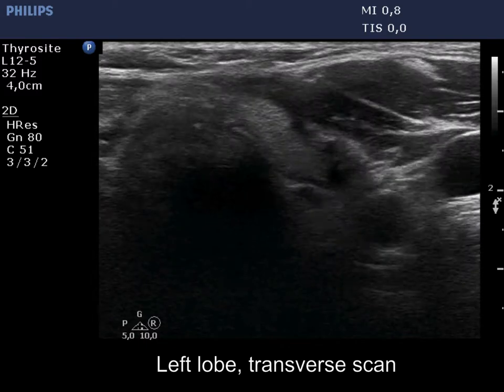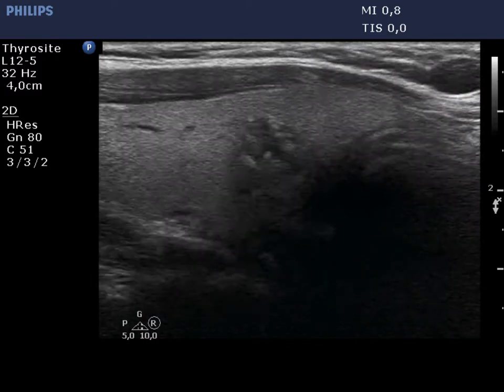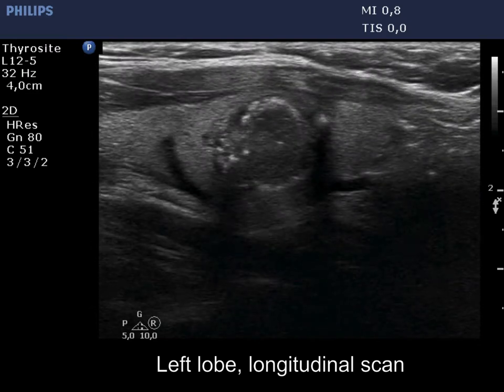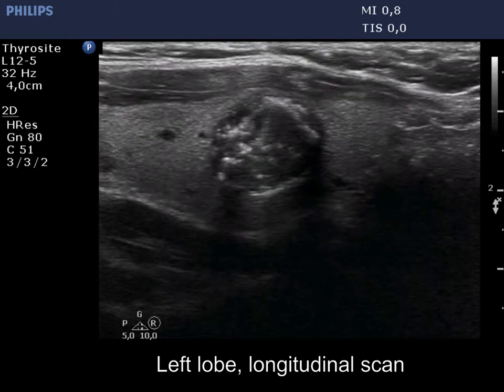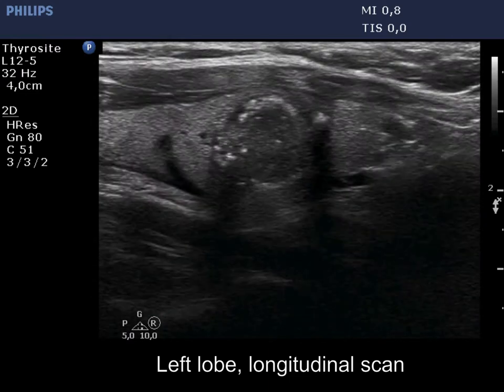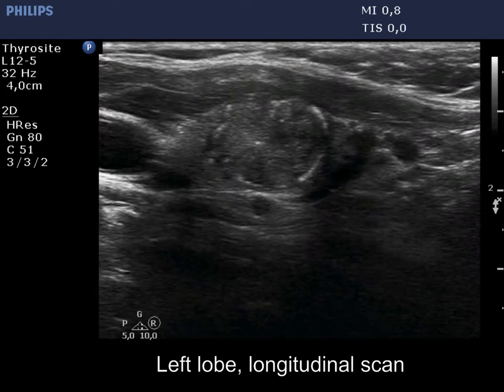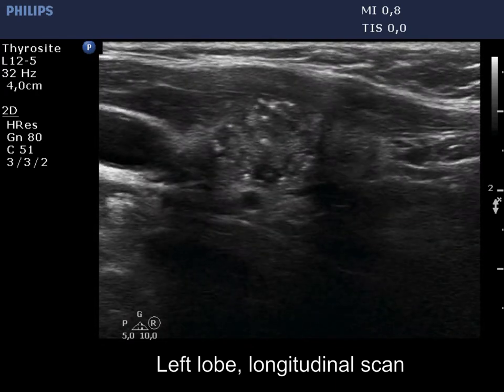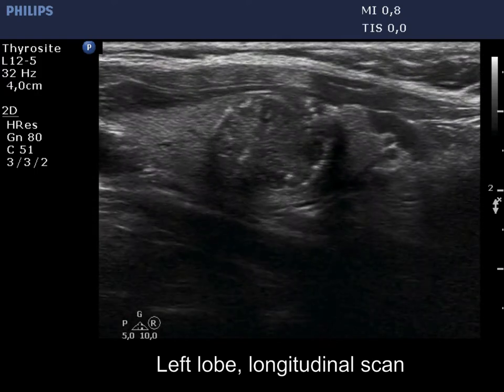Case conp 072